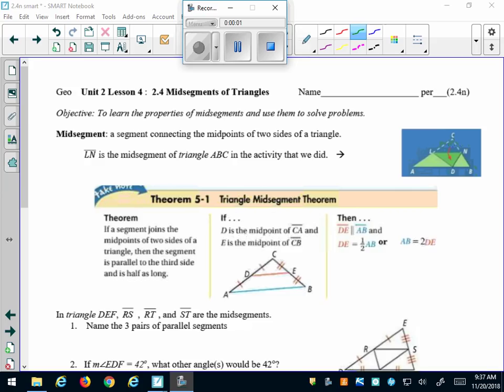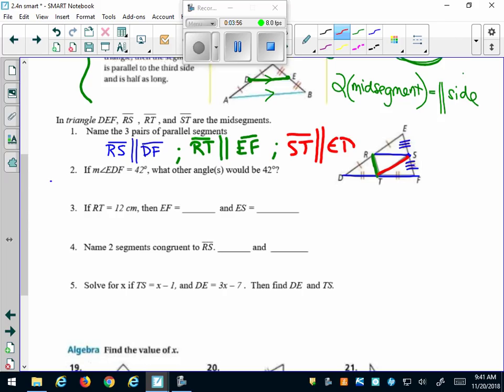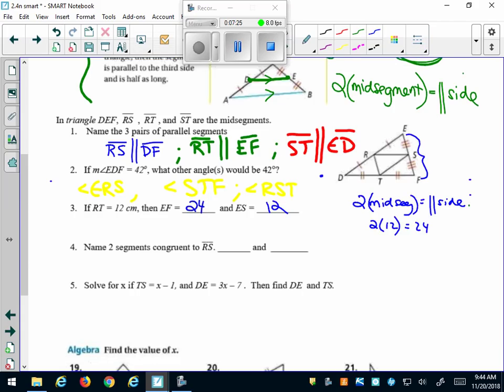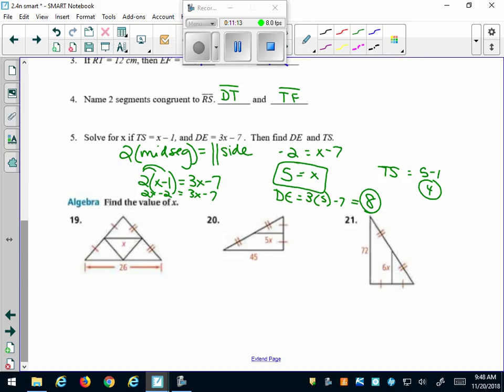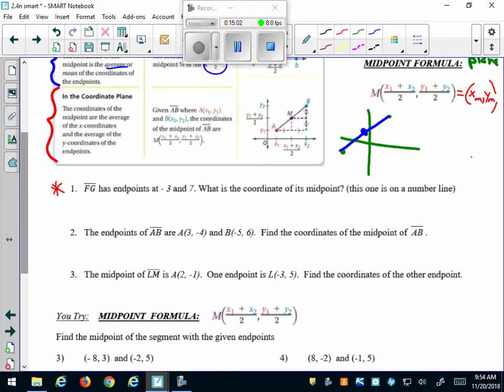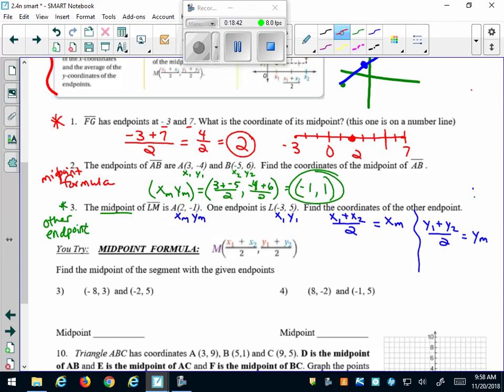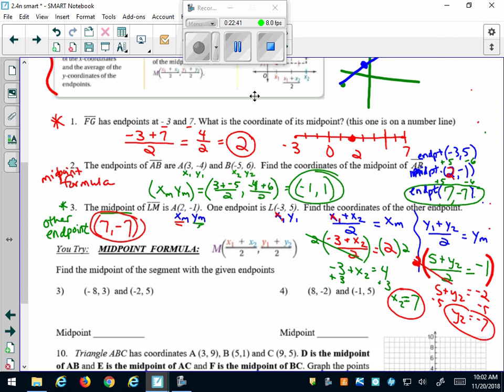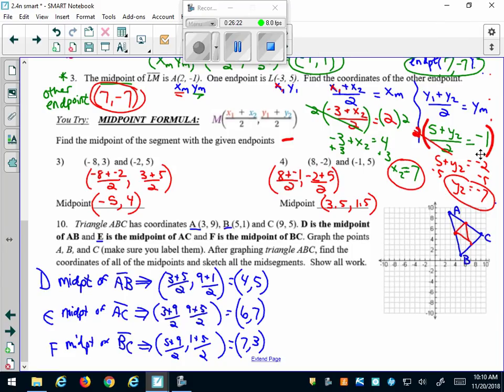2 4n video lesson geo 22 2018 midsegments